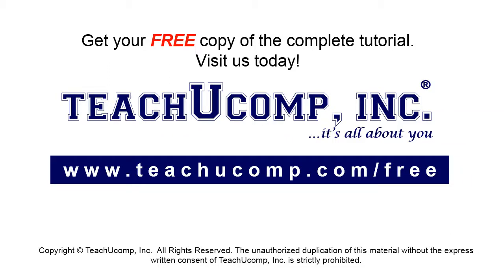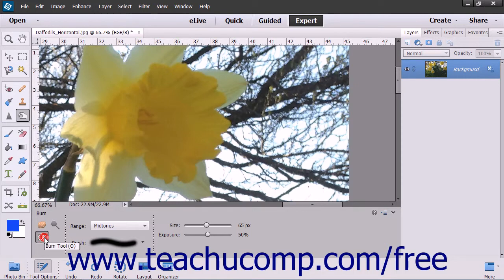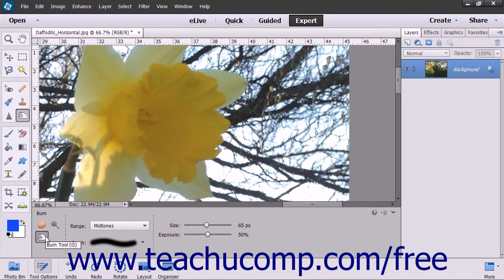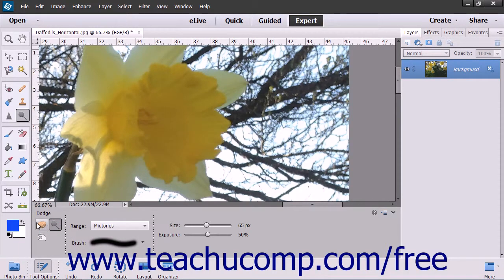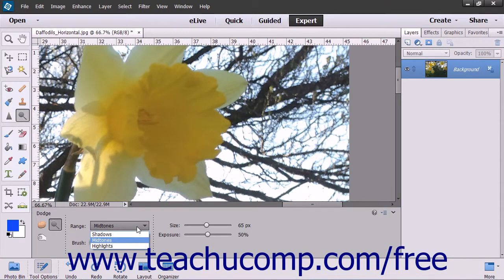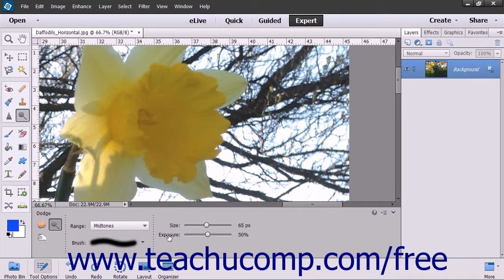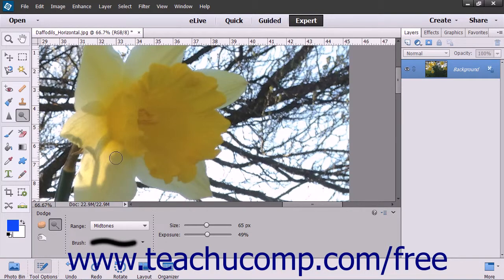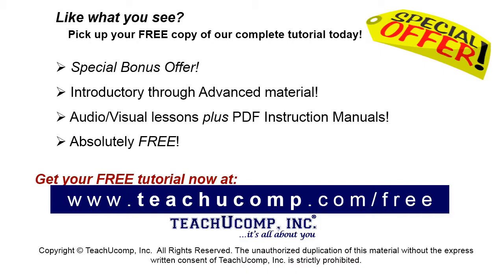Photoshop Elements 13 Tutorial Using the Dodge Tool & the Burn Tool Adobe Training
Learn how to use the dodge tool and the burn tool in Adobe Photoshop Elements A clip from Mastering Photoshop Elements Made Easy v. 13. - the most comprehensive Photoshop Elements tutorial available. Visit us today!